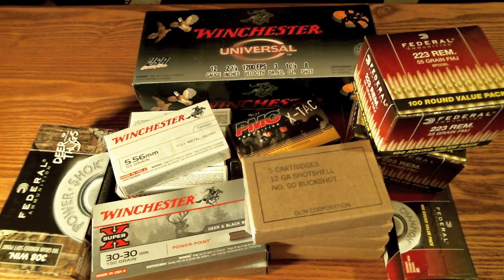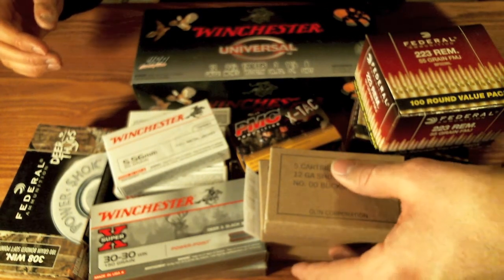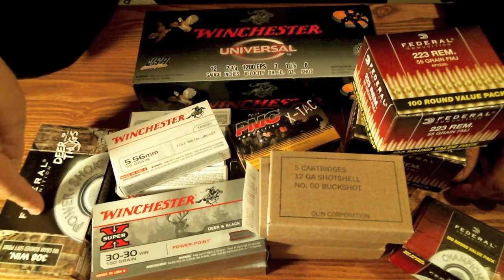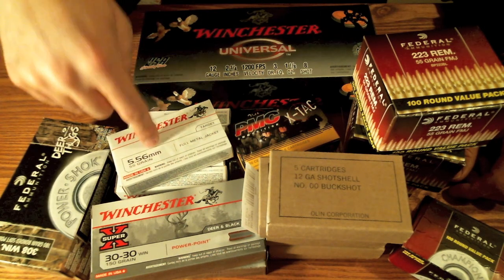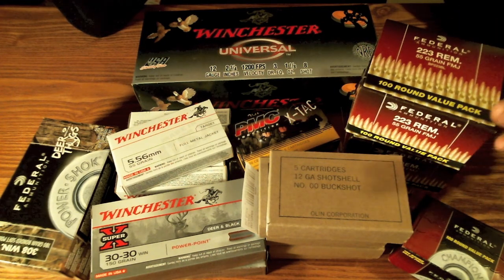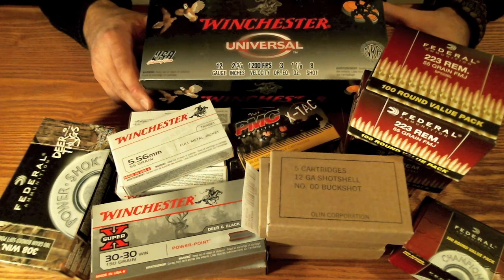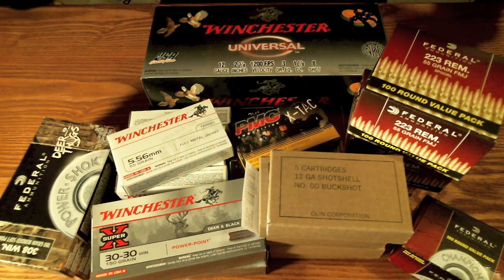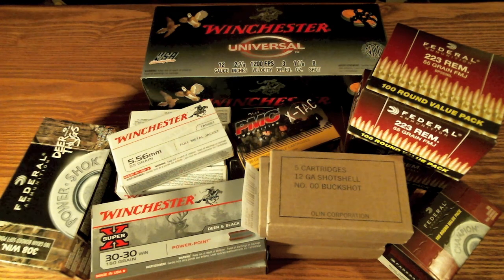Ammo - 24Feb2013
So I didn't wait a full two weeks because I had such a good run on ammo hunting this week. Check it out.